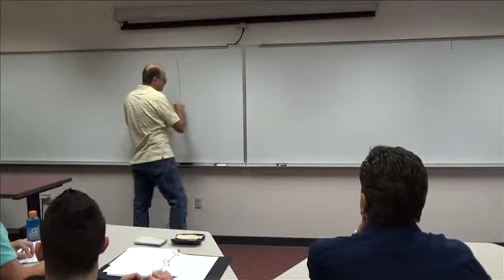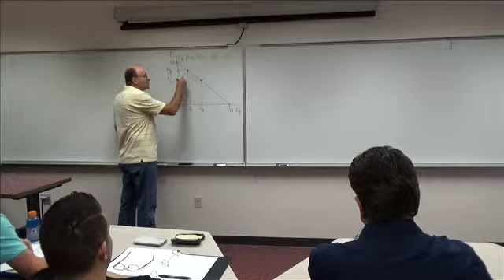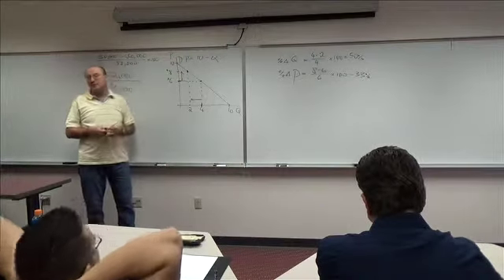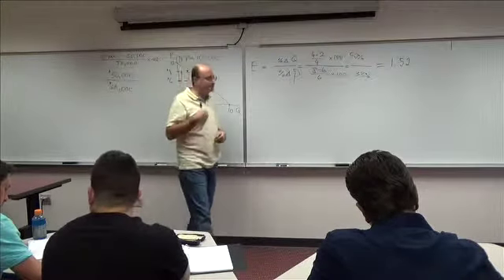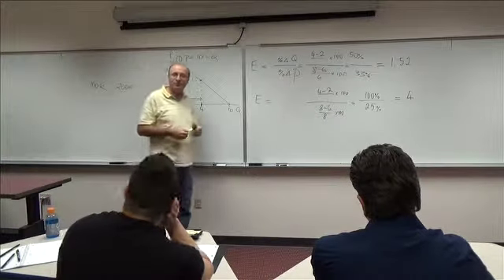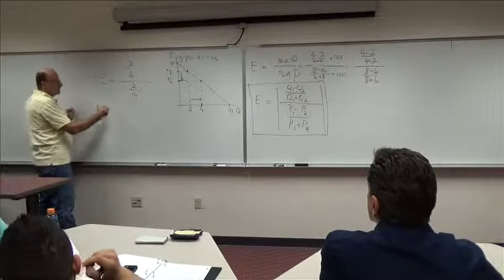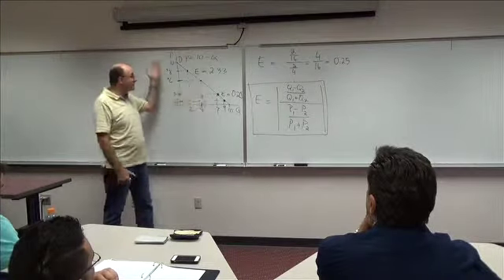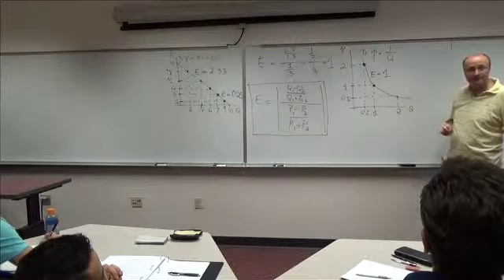Elasticity of Demand - Introduction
Price elasticity of demand and supply